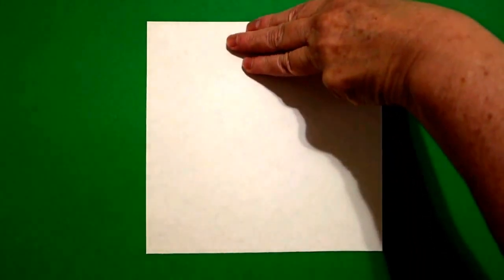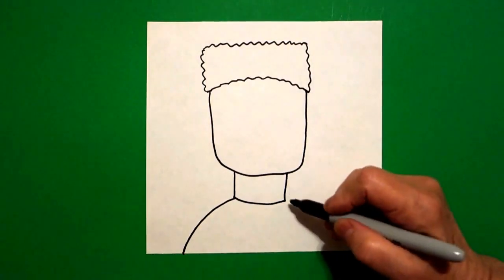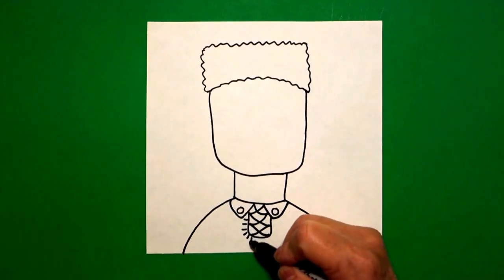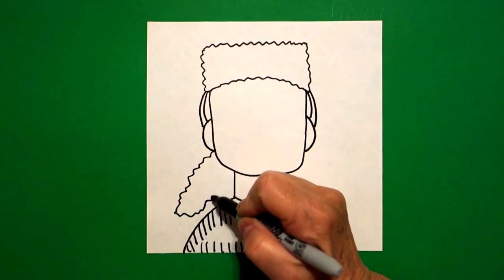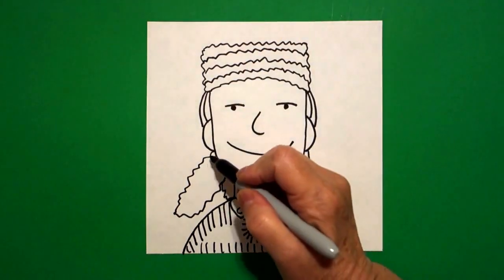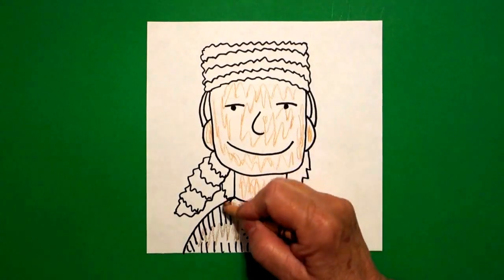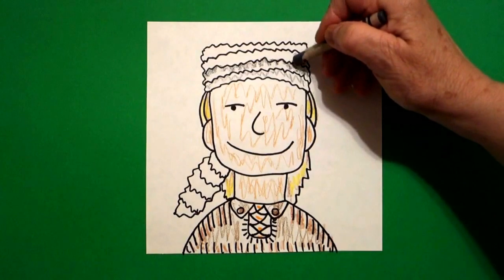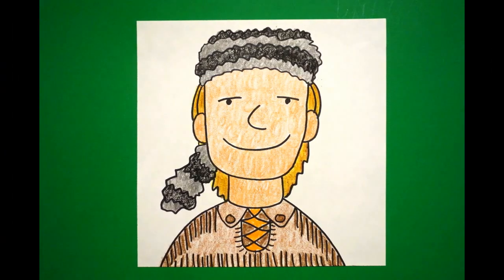Let's Draw a Frontiersman!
Easy to follow directions, using right brain drawing techniques, showing how to draw a Frontiersman.